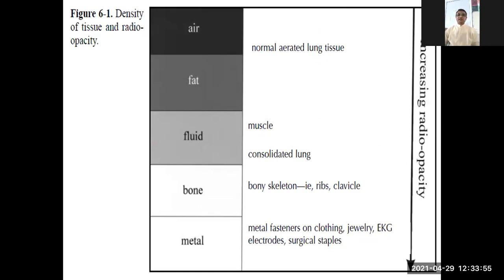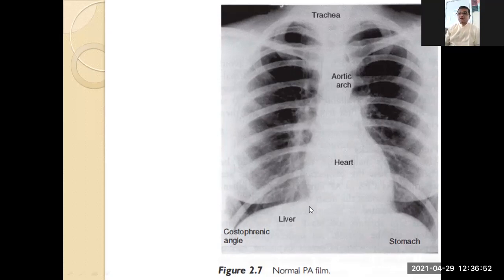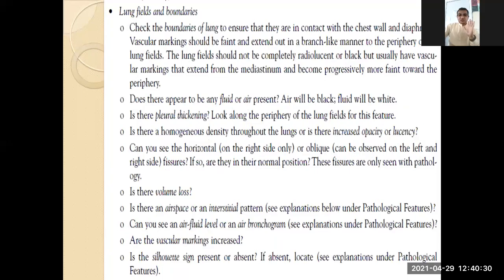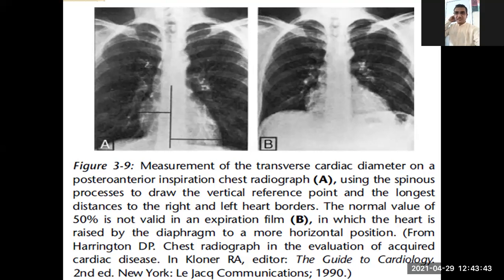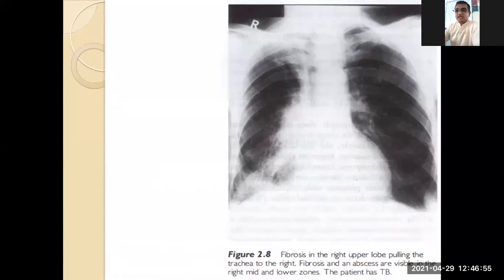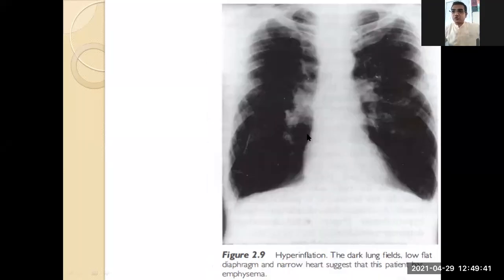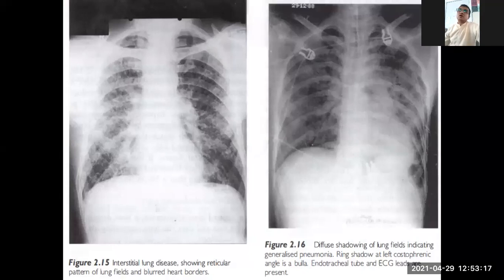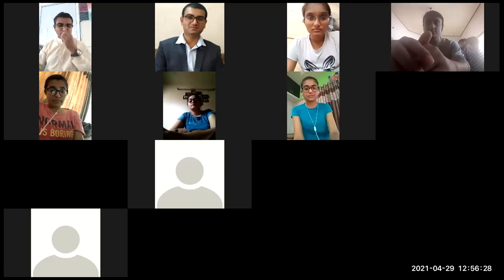THIRD YEAR BASIC X ray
BASIC lecture on X ray